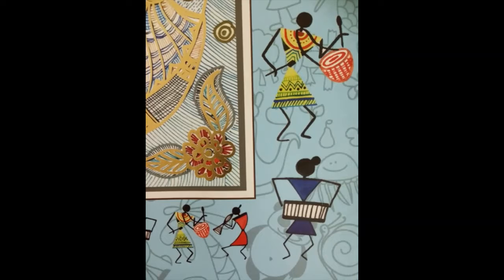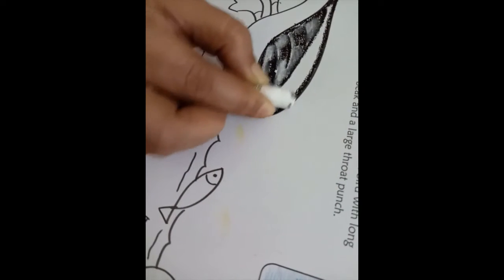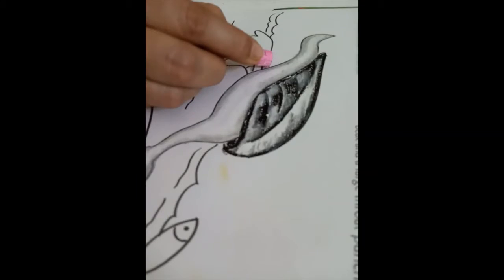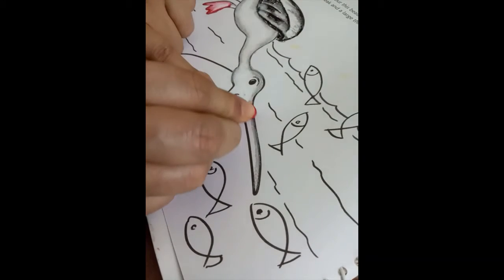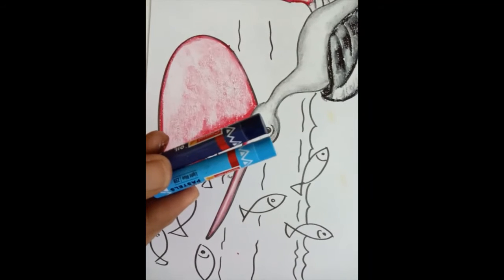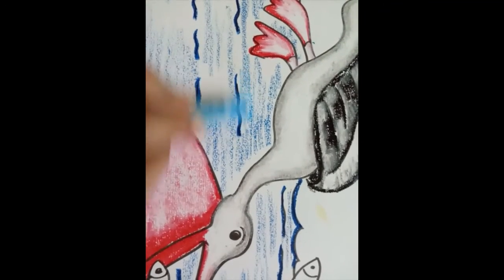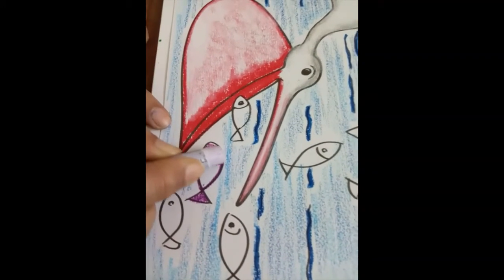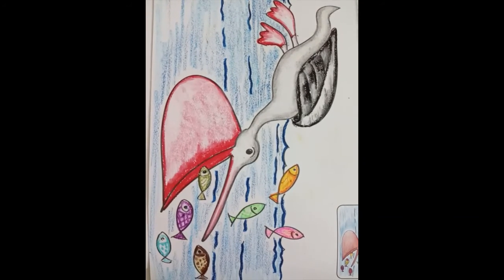Using Oil Pastels to Colour a Pelican Bird (Oil Pastels for Beginners)